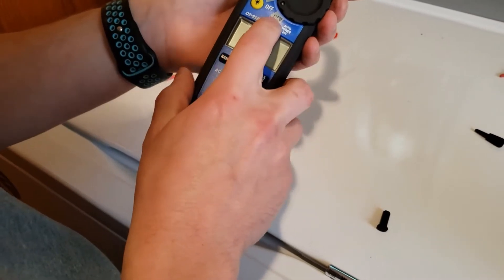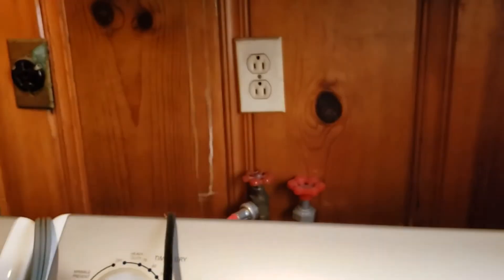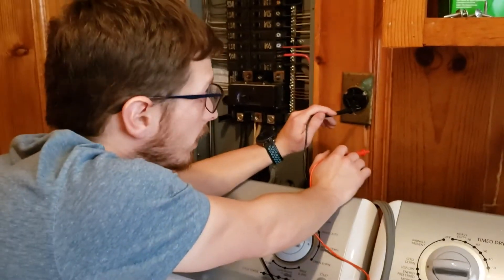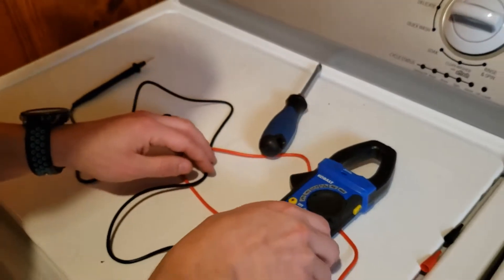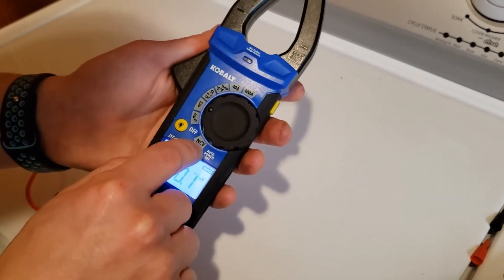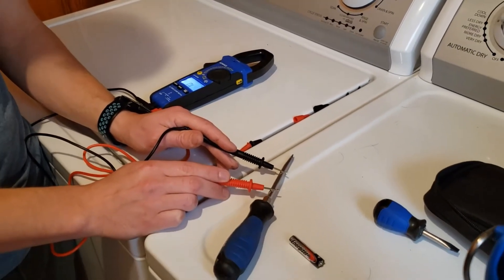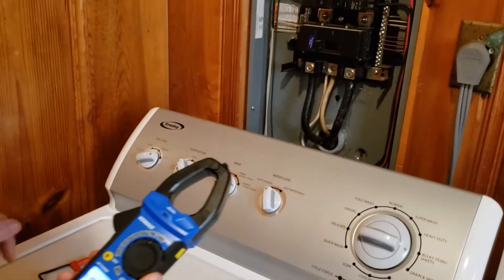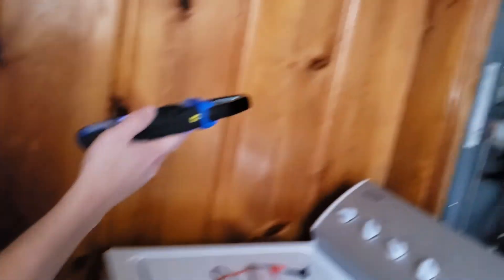How to use a Multimeter: AC/DC Current, Volts, Amps, and Resistance.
0:00 Introduction
0:24 Non-Contact Voltage Detection (spelled wrong in the video lol)
1:09 Alternating Current
3:31 Direct Current Voltage
4:46 Ohms, Resistance, and Continuity
6:04 Check Temperature
6:51 Amps
7:56 Flashlight

In this video, I will show you how to use a Kobalt Multi-Meter. How to check Alternating Current, and Direct Current voltages. How to check resistance, ohms, and amps. I even show you how the flashlight works.